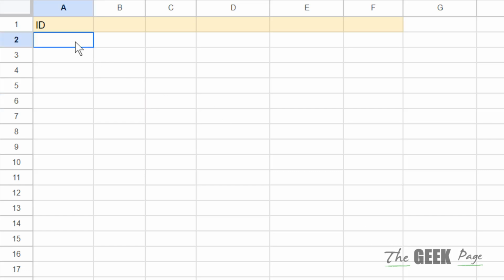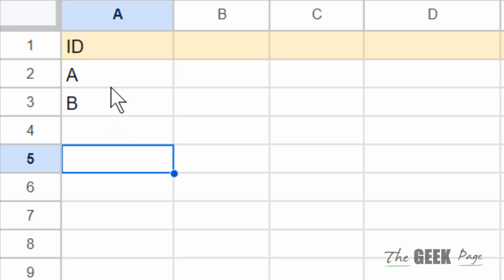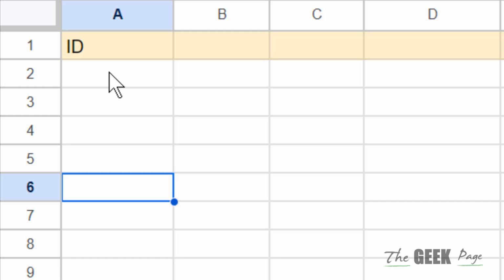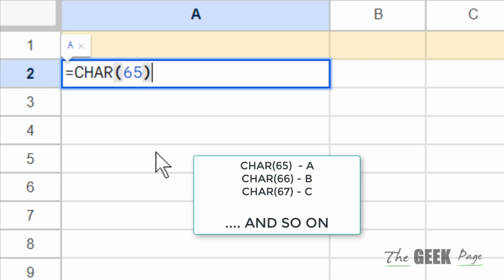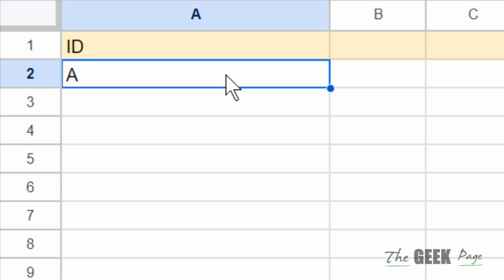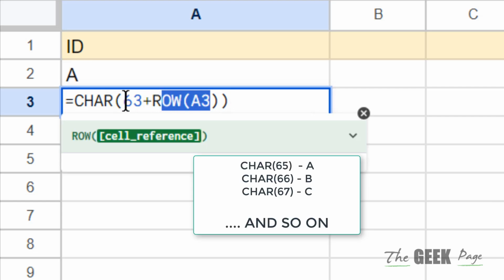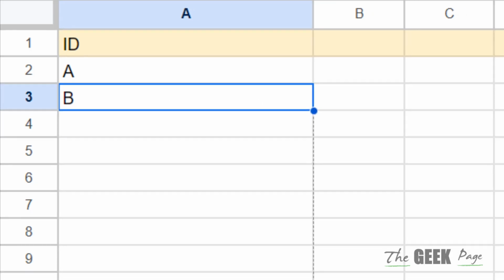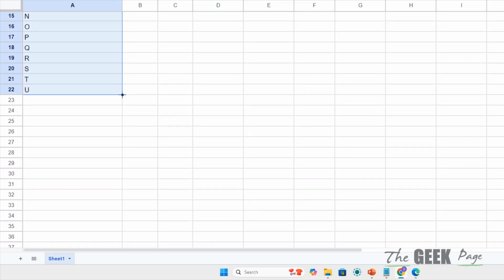Drag and Autofill A To Z Sequentially In Google Sheets